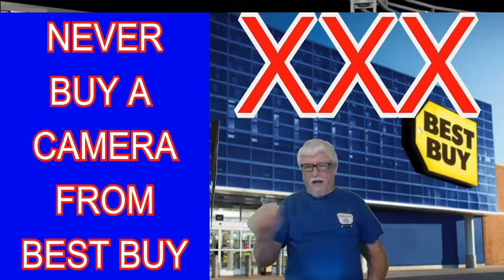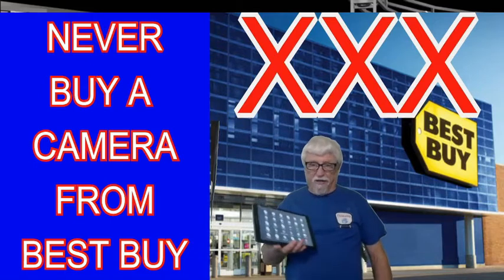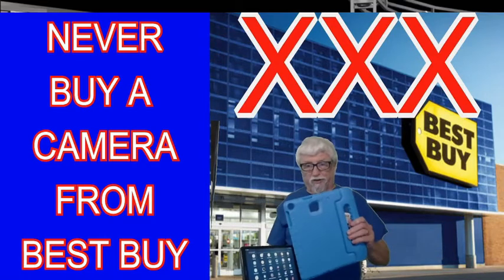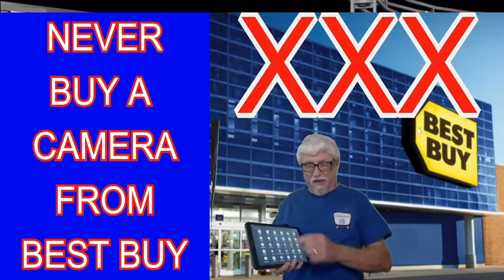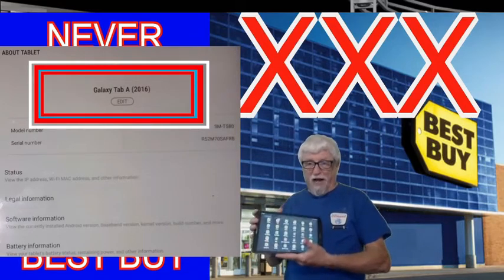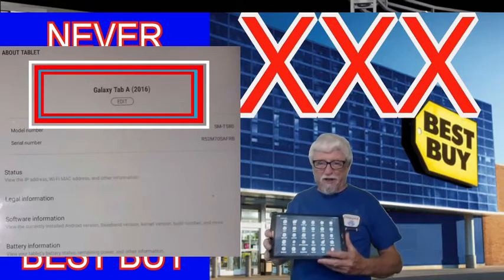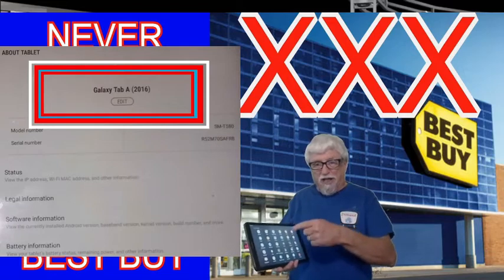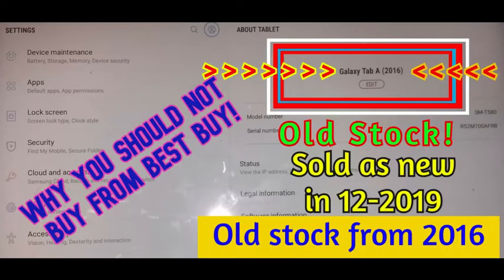Best Buy sold me 2 three years old Samsung Tablets! That sucks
Breaking new! Best caught selling old outdated electronics.
Best Buy in Altamonte Springs Florida is selling three year old electronics as new. They sold us three year old outdated tablets that are not as advertised.

The sales man told us they were new 2019 Samsung Tablets with 32 Gig of memory. In fact they were 2016 Samsung Tablets with only 16 Gigs of memory. 2nd, I needed a video camera and I asked if someone could help us and they said NO. They did not have anyone that could help me with information on cameras. The checkout Girl told me and my wife there would be a $15.00 restocking fee if I could not use the camera. We said that $15.00 restocking fee was ok with us. when I took the camera back they charged us $75.00 to take the camera back. The camera was not a video camera. It was just a Camera with some video capability.